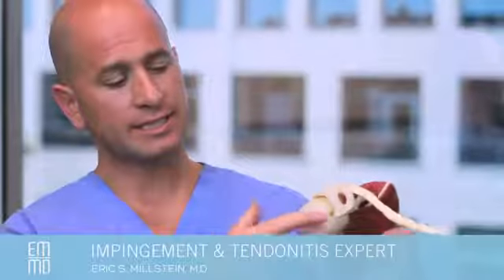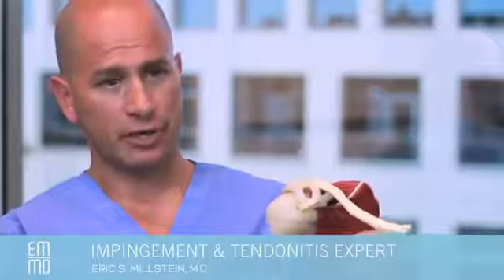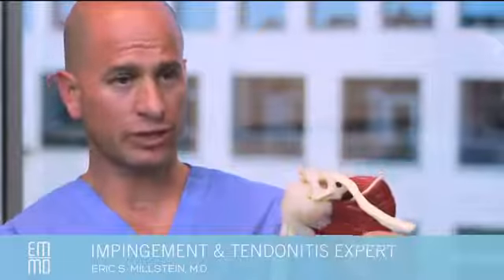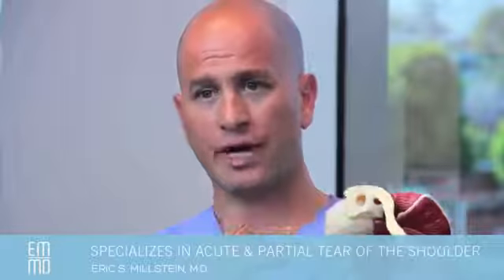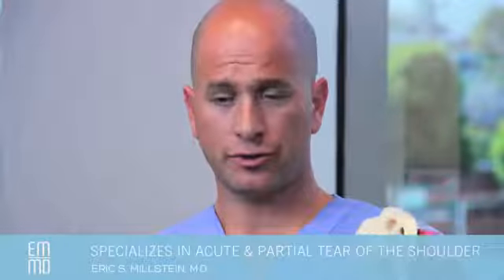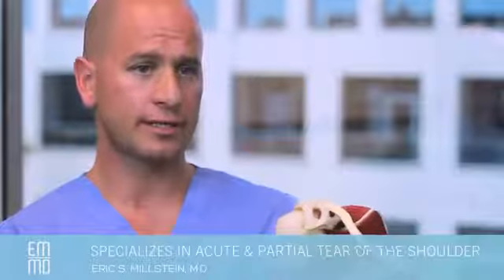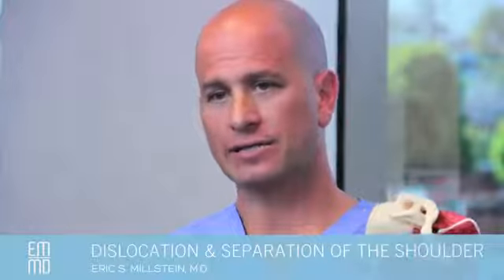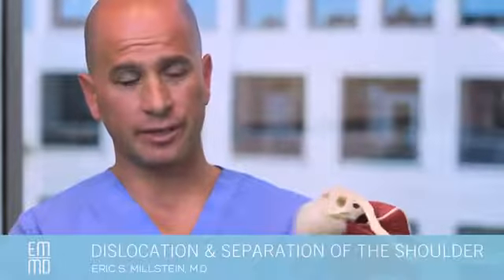Shoulder Arthritis Surgery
Our surgeon have years of experience in shoulder injuries, shoulder decompression, rotator cuff surgery, ac joint separation and many other shoulder arthritis surgery.